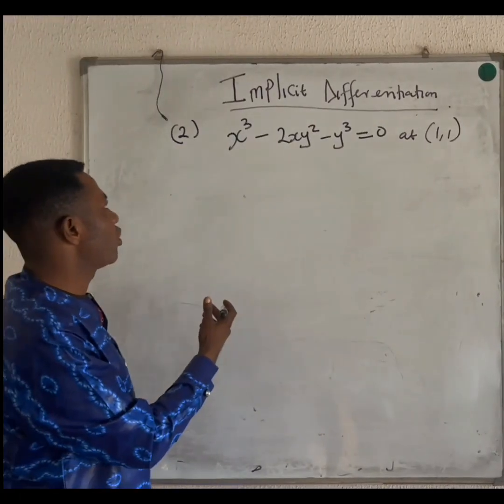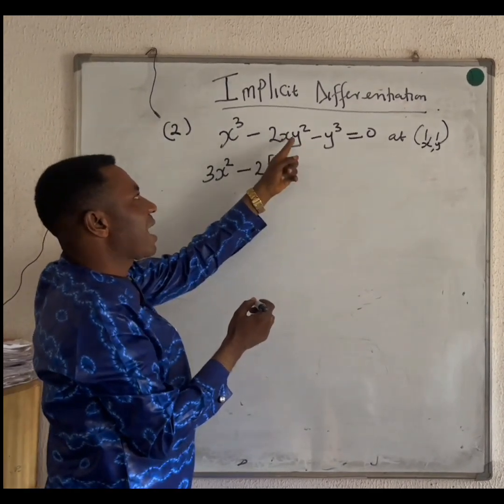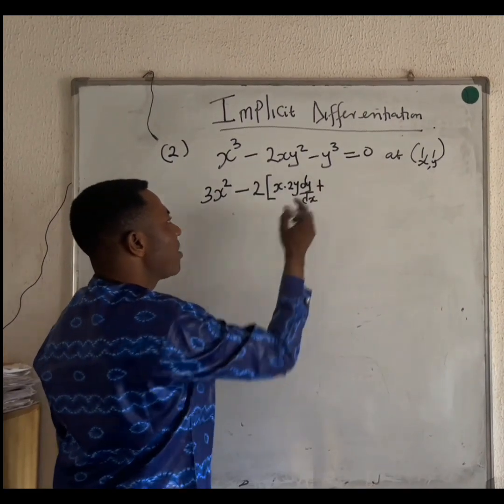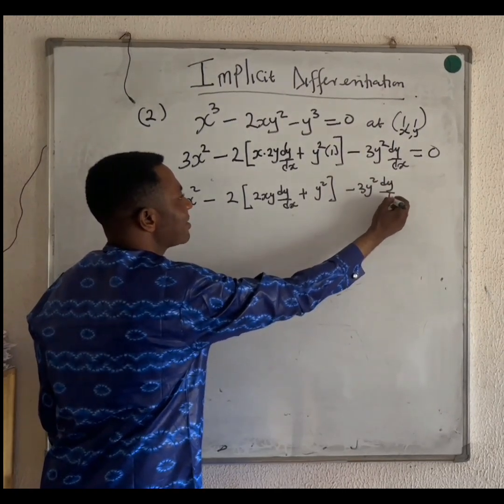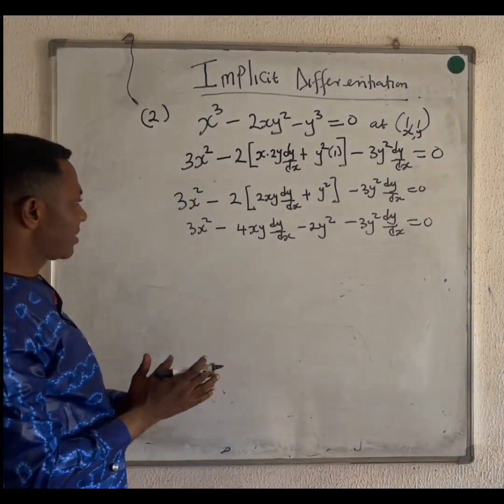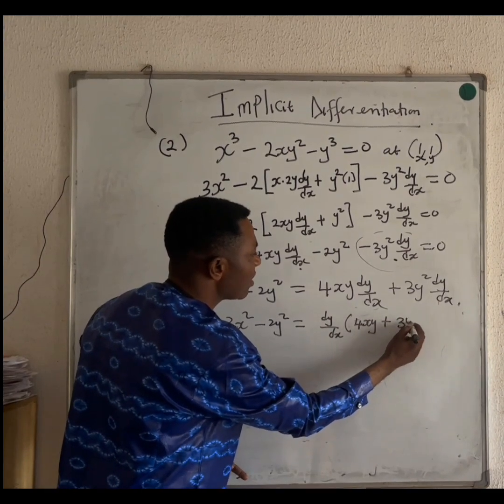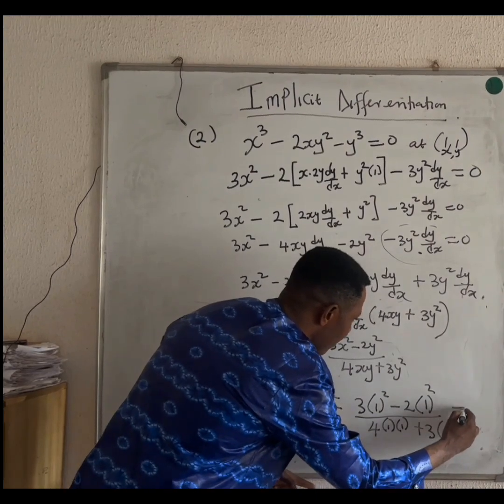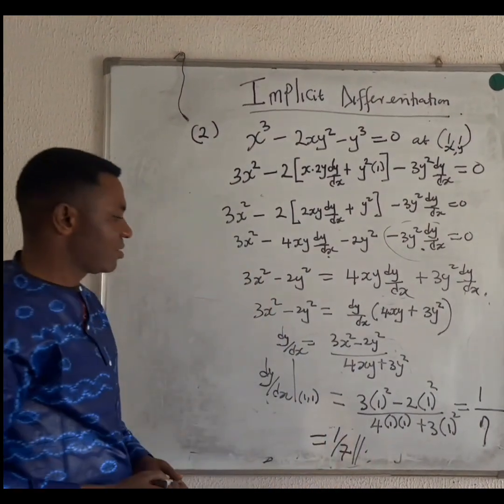More on implicit differentiation